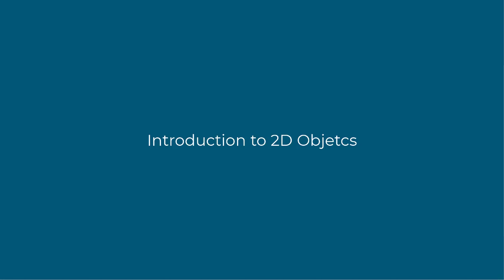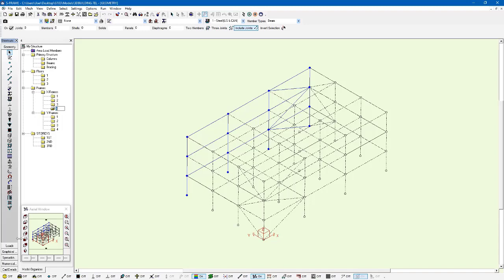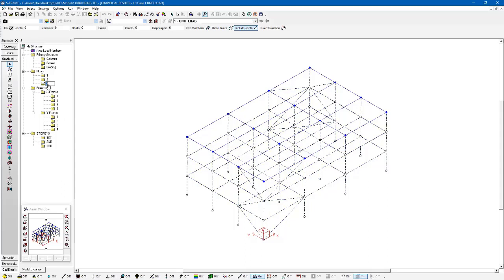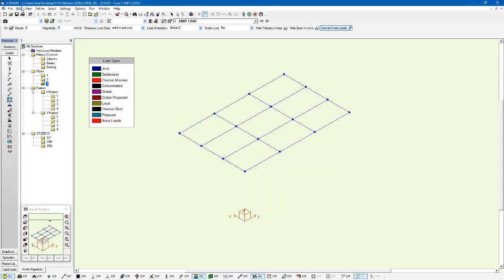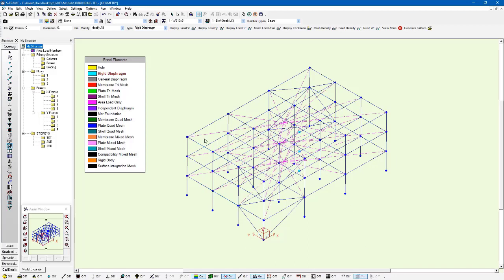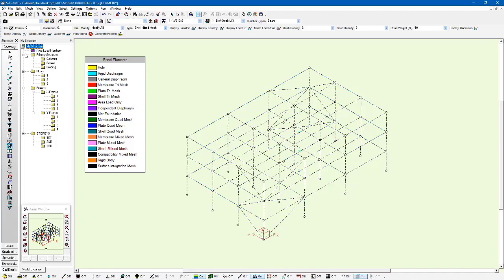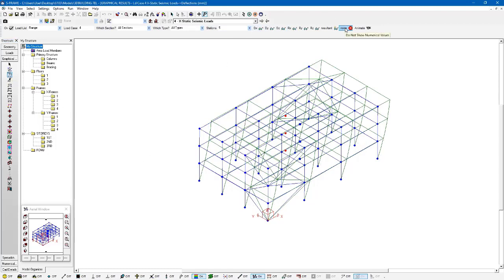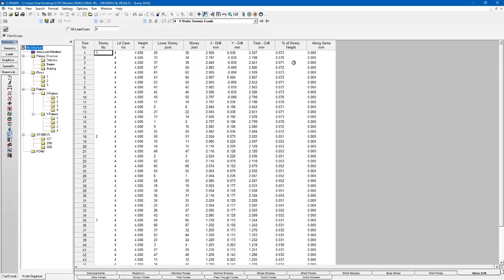Advanced S-FRAME Analysis Tutorial Series #5 - Rigid Diaphragms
In this video we will look at how to model, and analyze rigid diaphragms.